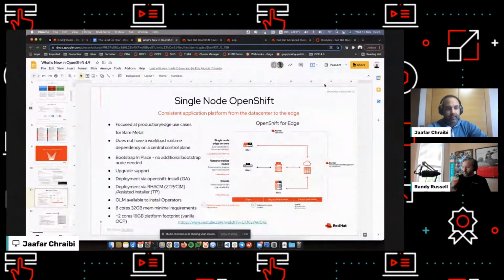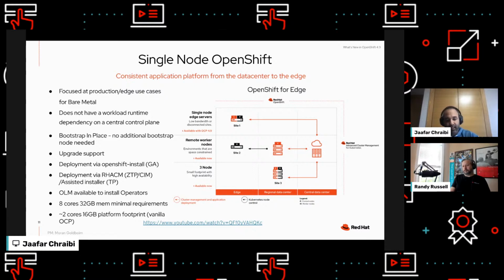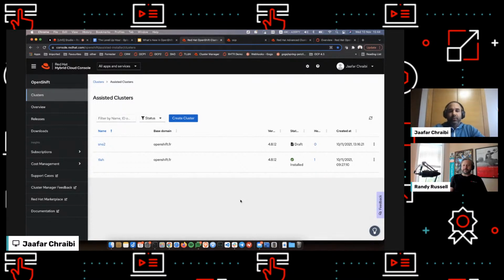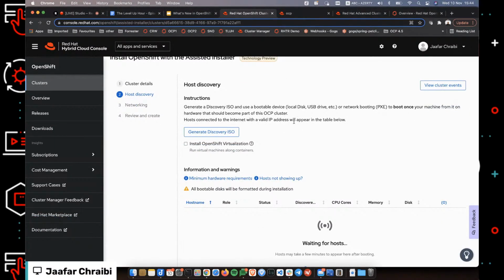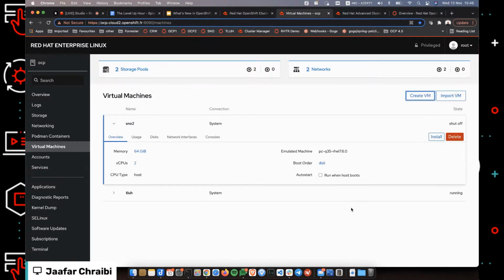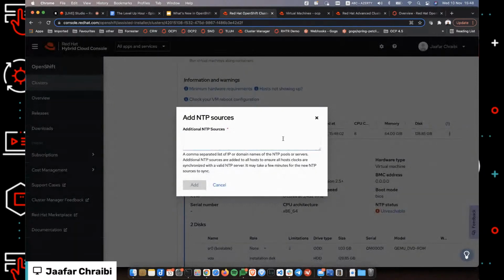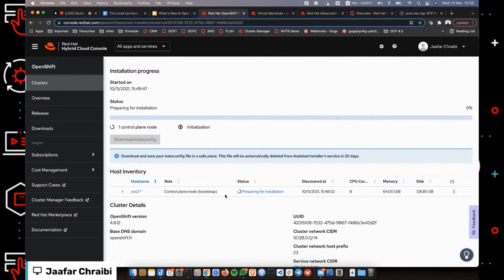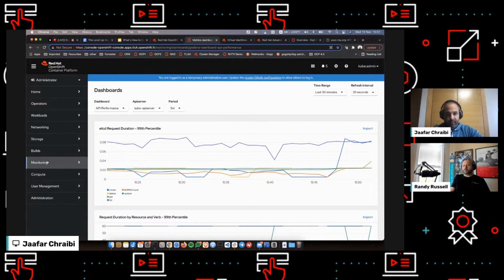The Level Up Hour (E51) | Getting Started with OpenShift Single Node Cluster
Let's deploy a single node Red Hat OpenShift cluster. In OpenShift 4.9, support for a single node cluster was added and in this episode, Bradd Weidenbenner, Red Hat Advanced Cluster Management Product Manager, joins to help us look at this new deployment pattern. We'll cover use cases and why you would need a single node OpenShift cluster, show you how to install it using the Assisted Installer from the OpenShift customer portal, and then walk through an overview of this new single node topology. What's the benefit of single node OpenShift? Single node OpenShift offers both control and worker node capabilities in a single server and provides users with a consistent experience across the sites where OpenShift is deployed, regardless of the size of the deployment.